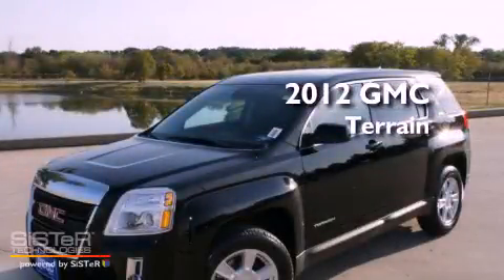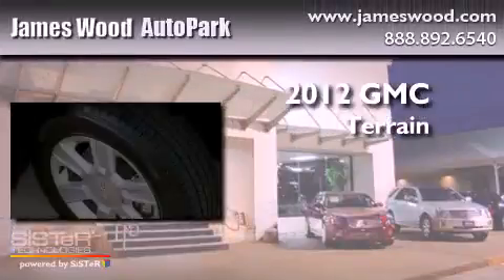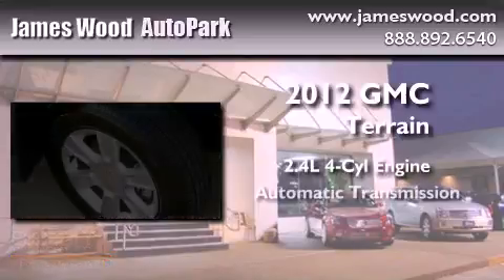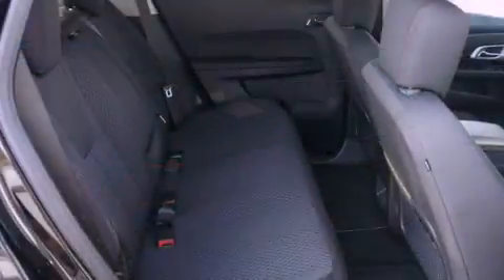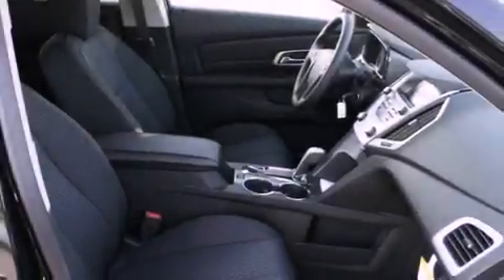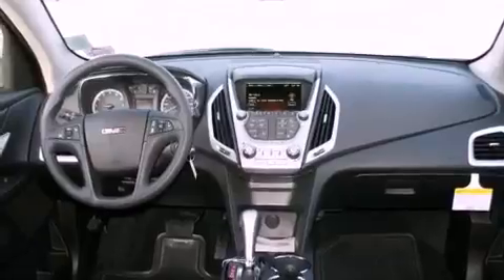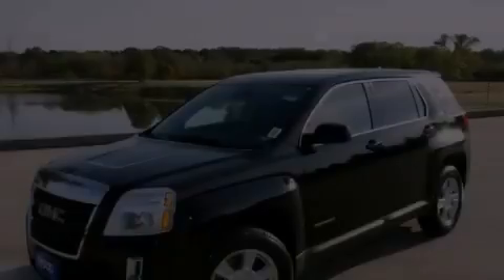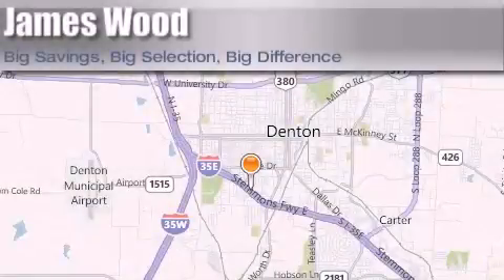2012 GMC Terrain Lewisville TX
Year : 2012
 Make : GMC
 Model : Terrain
 Engine : 2.4L 4 Cyl. Sequential Fuel Injection
 Trans . : 6 Speed Automatic
 Exterior : Onyx Black
 Miles : 102

 Stock : 220356

 2012 GMC Terrain Denton TX